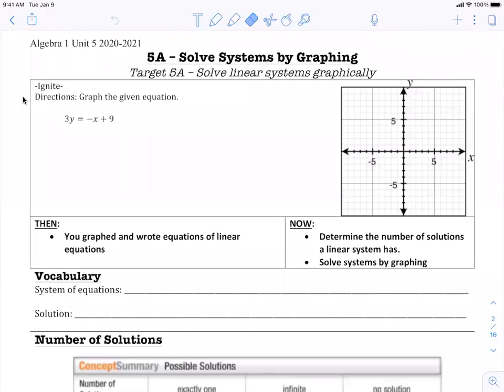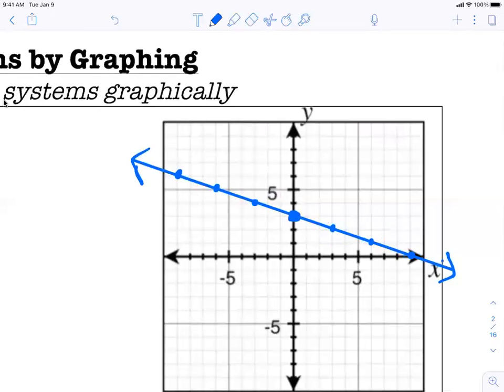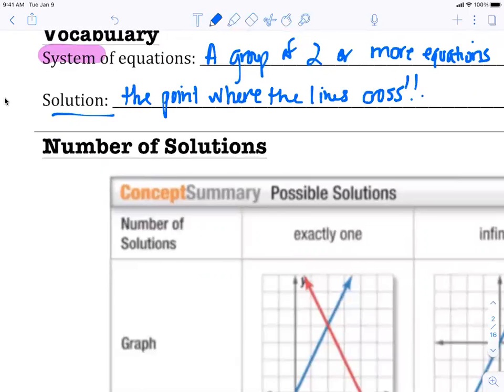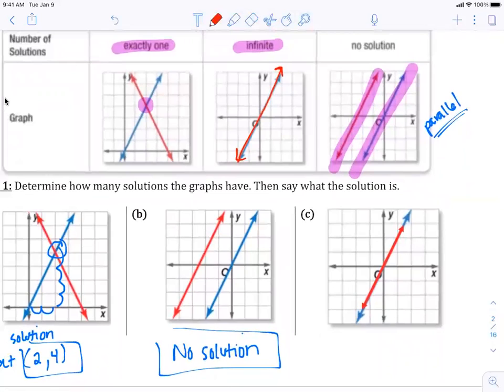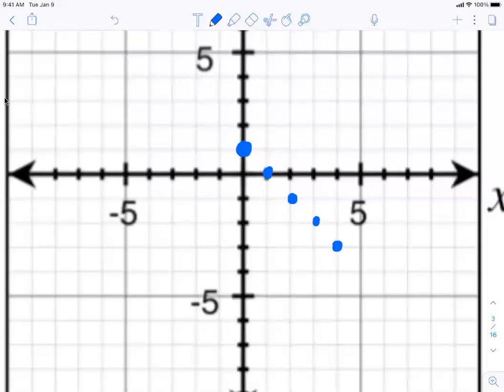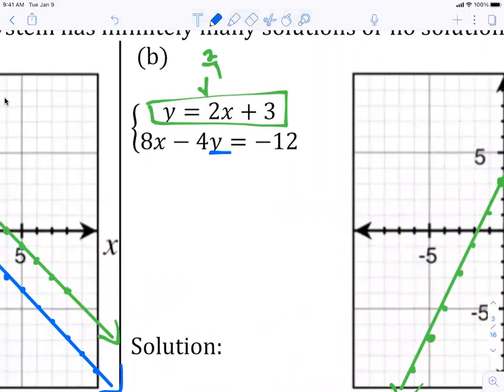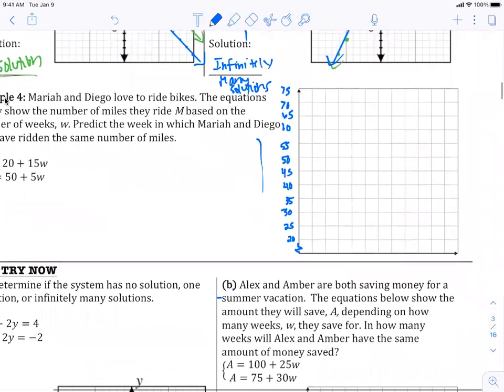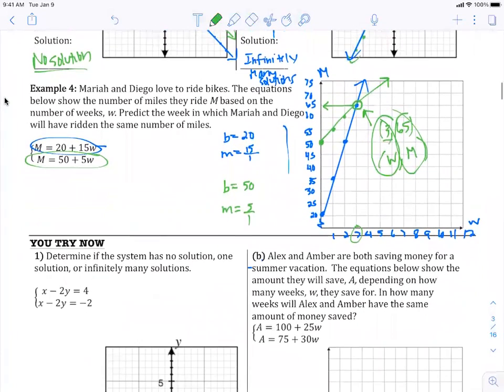5A (Alg 1)